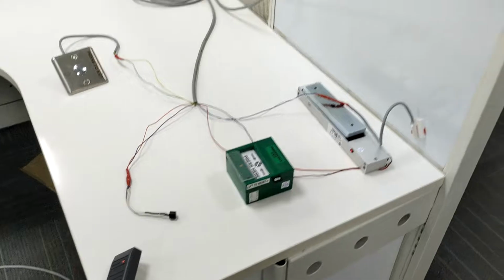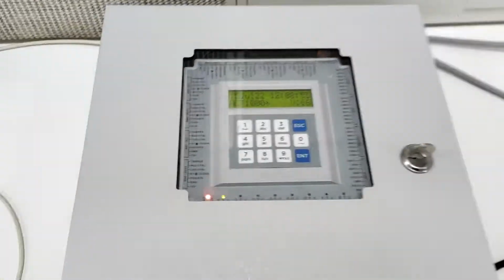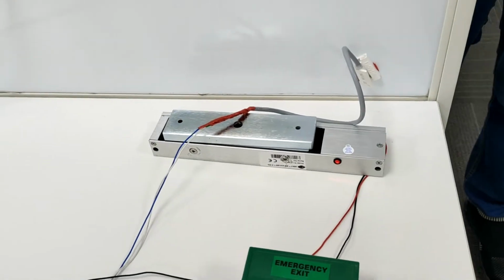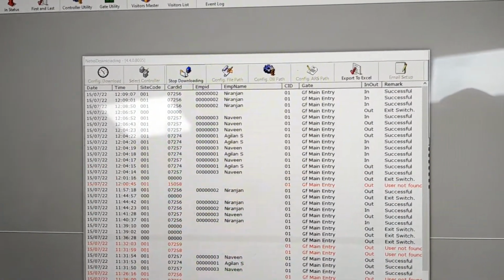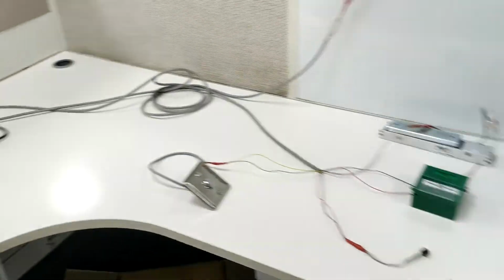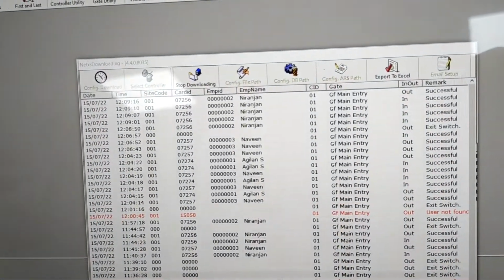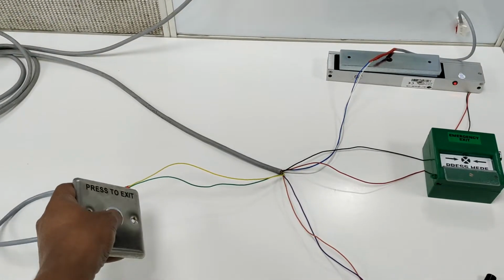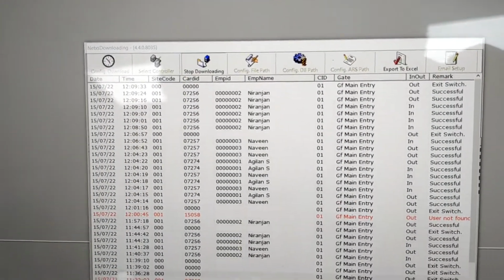Spectra Panel Demo#Access Controller#Reader#Demo kit#Card#Flash Card#Netxs software